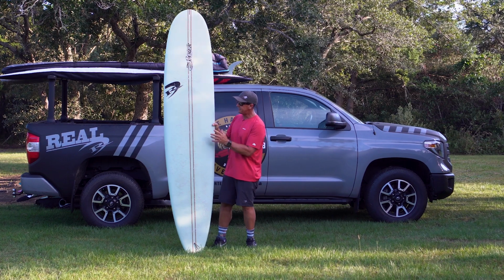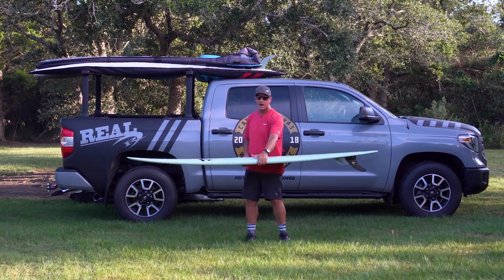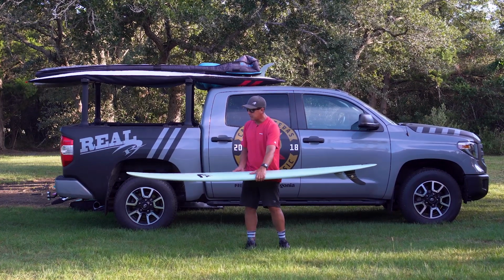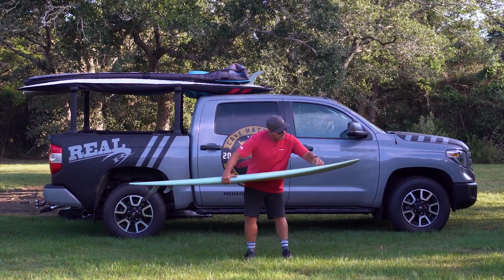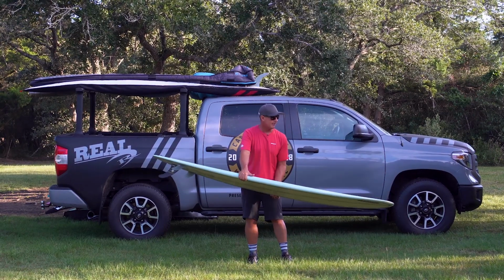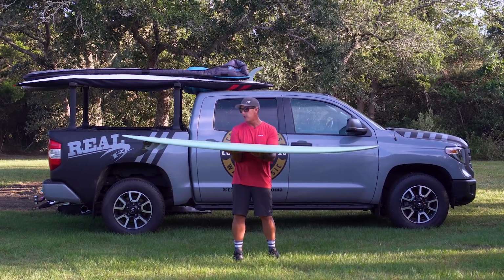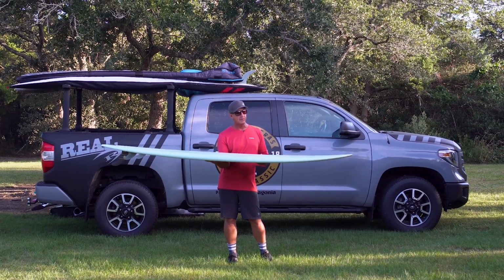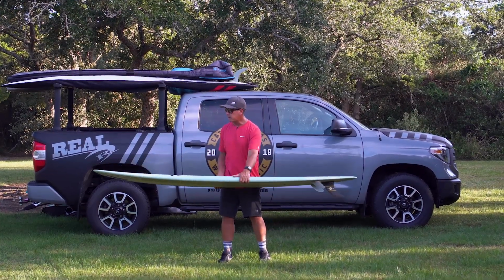Robert August Saber Longboards Review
Trip Forman reviews the  Robert August Saber Longboard at REAL Watersports.